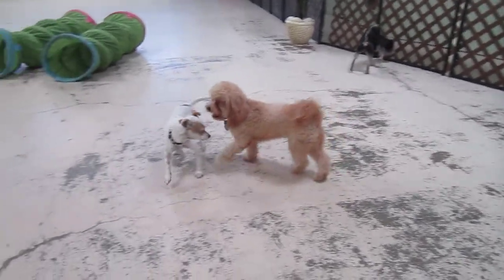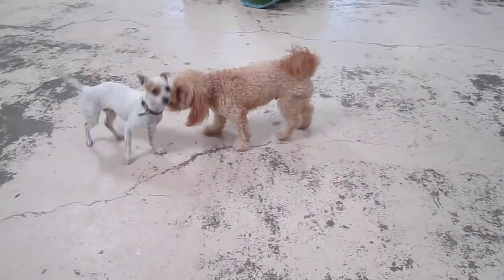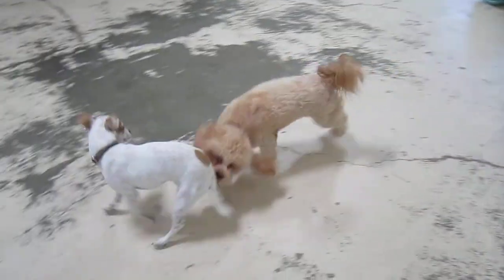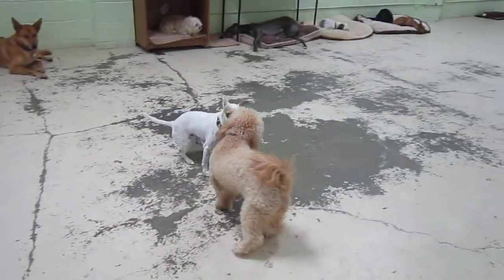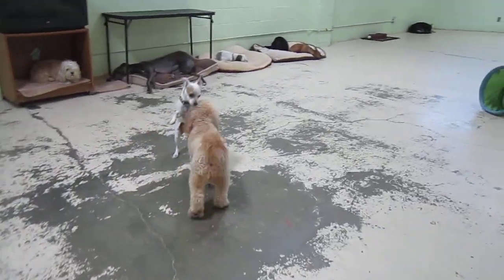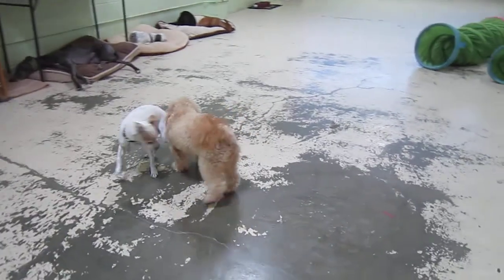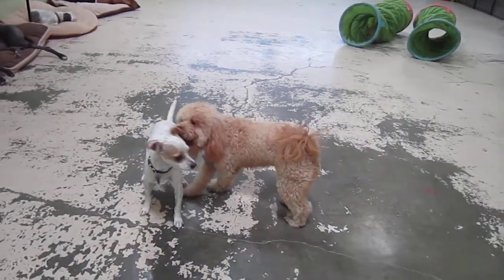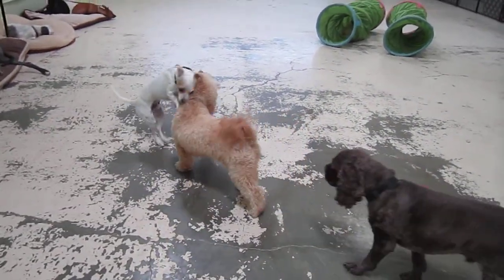Sammy and his buddy Georgie get their wrestle on!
All of the other dogs are tired at the end of a long day of dacyare...but somehow these two just keep going like the energizer bunny!